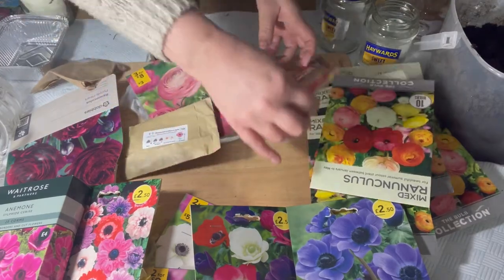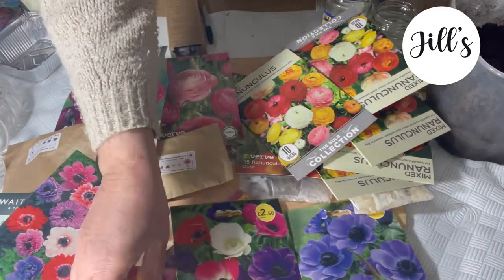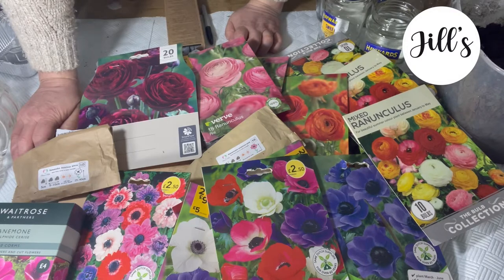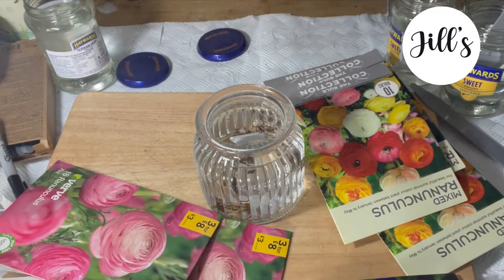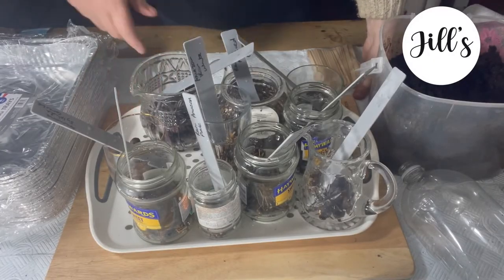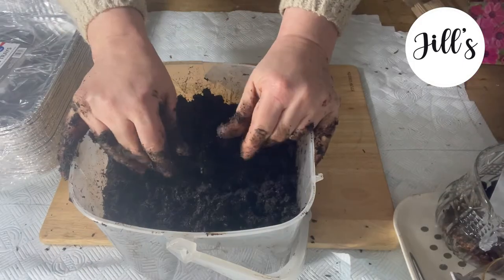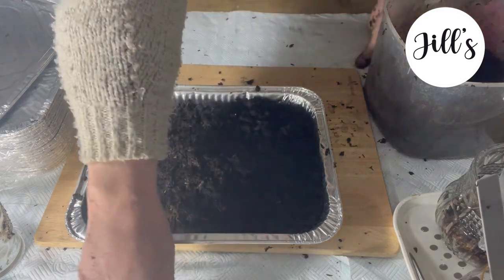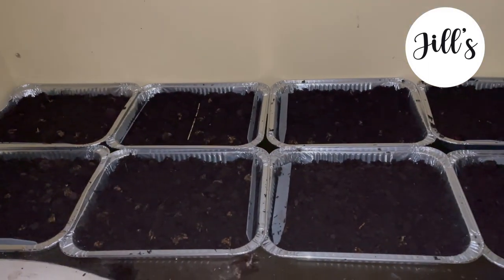Ranunculus bulbs! How to Pre sprout ranunculus & anemones corms to get strong roots for cut flowers.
Roots before shoots people! This is the key to success when growing ranunculus (Persian Buttercup) & anemones. I absolutely love Ranunculus for their rose like appearance (if you can't wait for your roses, grow these) and anemones from their magical ethereal woodland beginnings to show stopper blousy flowers. I just cannot wait to see these flower.
Unfortunately I have had patchy results in the past but not this year. The key to success with these flowers is the soaking and pre sprouting, which I demonstrate in this video.

I am an artist who loves painting flowers (which is one of the reasons I grow so many flowers) and you can find my art here:

You can also use this link to purchase commissions from me.

This helps me buy a tube of paint, a packet of seeds, little things etc, so all the expenses are not on me. I share openly and I share everything I think will help you and spare you the expenses and expensive mistakes!

Thanks in advance for your support. It is truly appreciated.

Monet Flowers coloring book
(abstract) coloring book

Cut flowers for market business planner